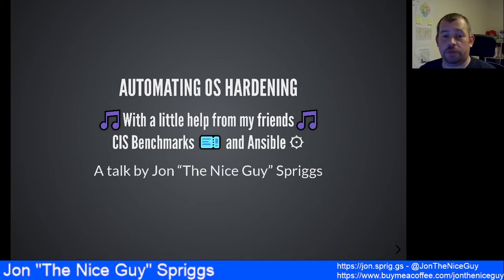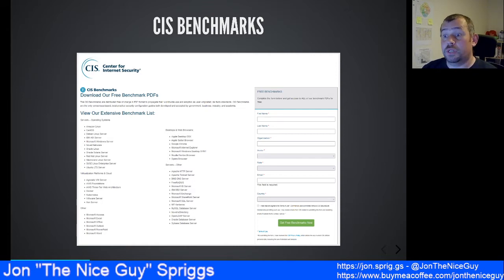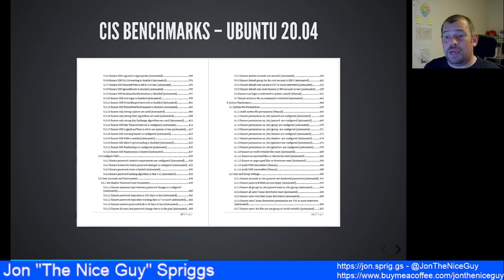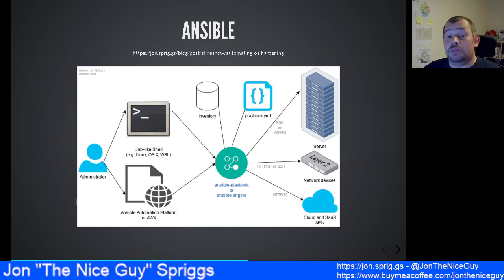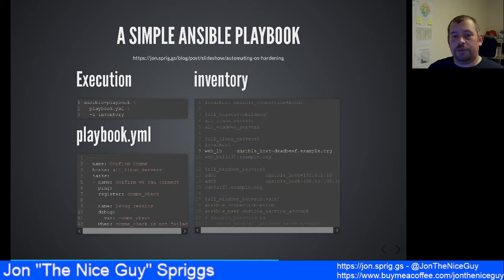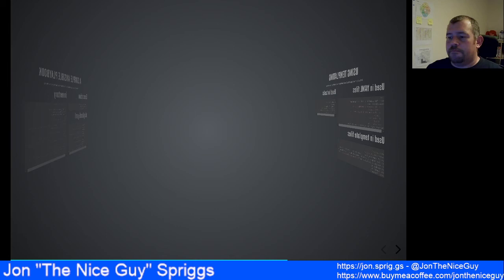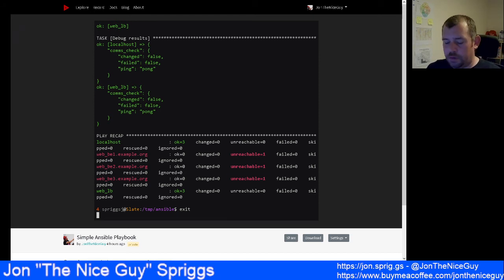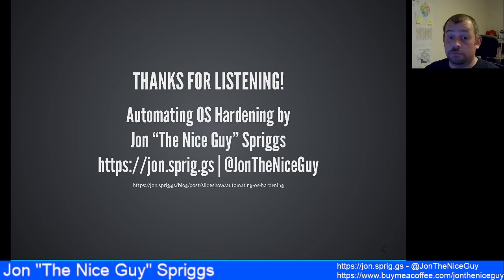Automating OS Hardening with a little help from my friends, CIS Benchmark and Ansible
This talk was pre-recorded for BSides Liverpool 2021. It has been uploaded due to issues on the day.